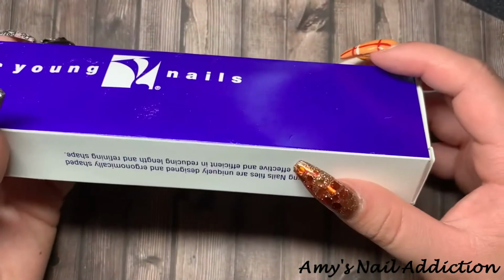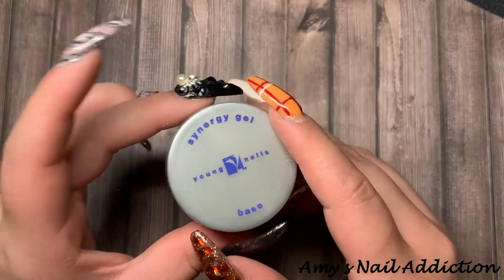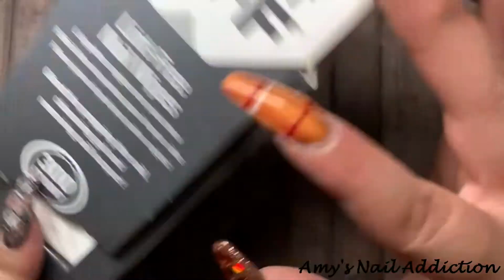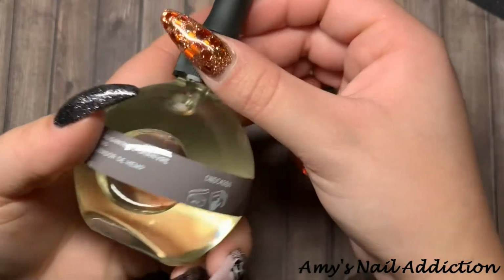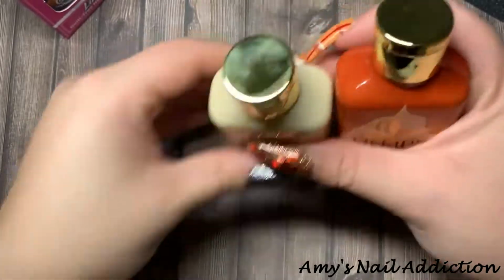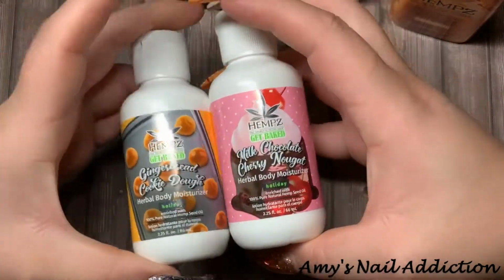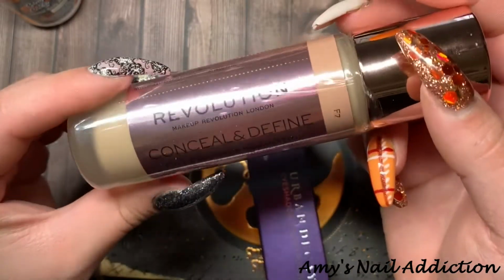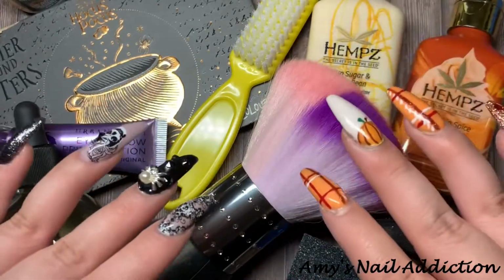Nail Supply and Beauty Haul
Let me know if you would like to see a winter/holiday haul!